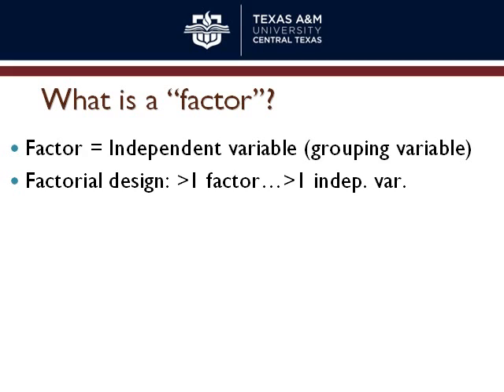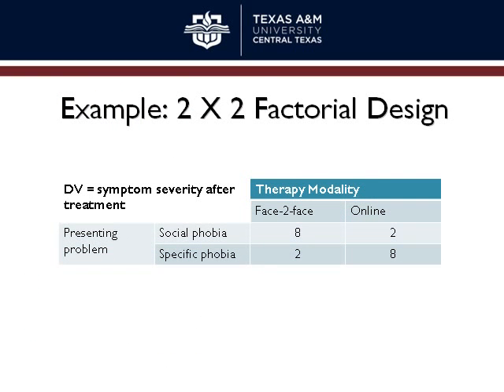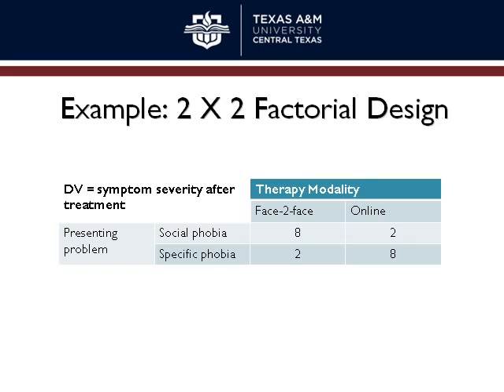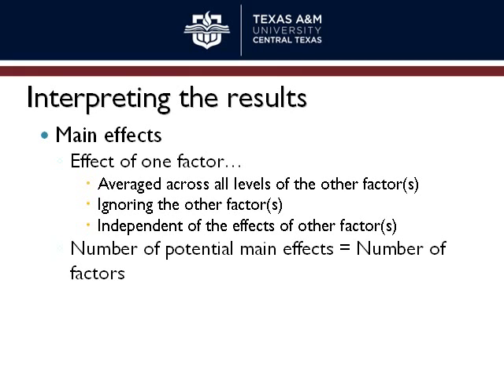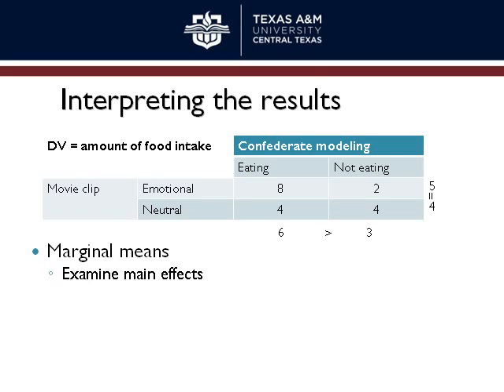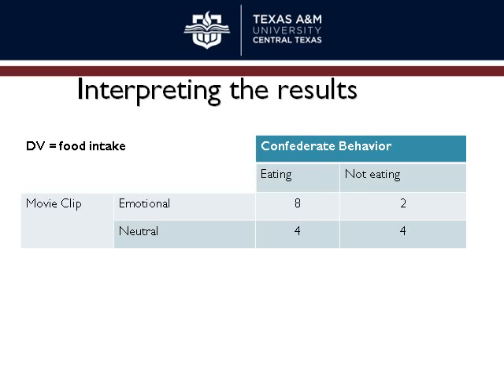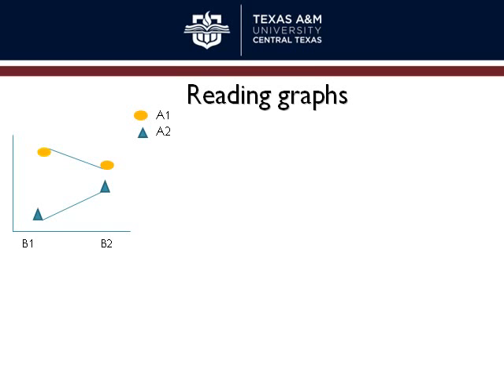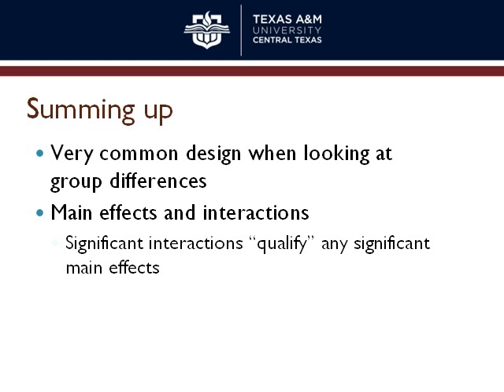Factorial designs n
Factorial Designs